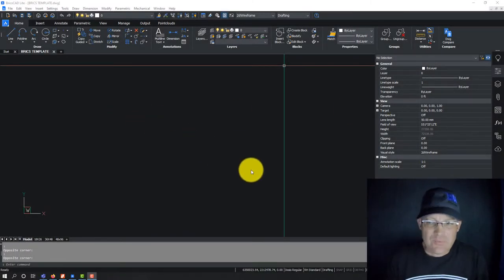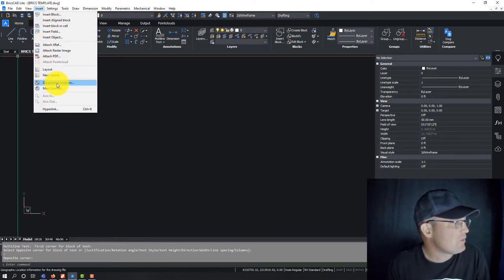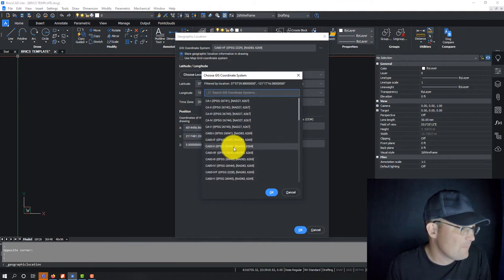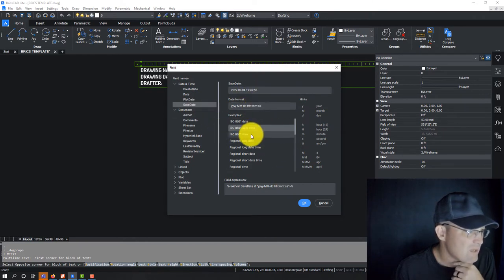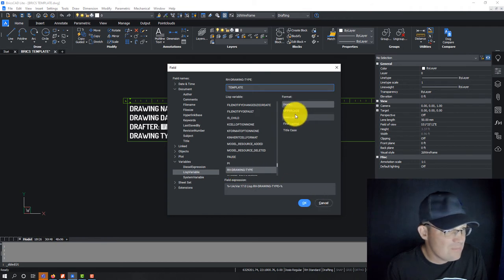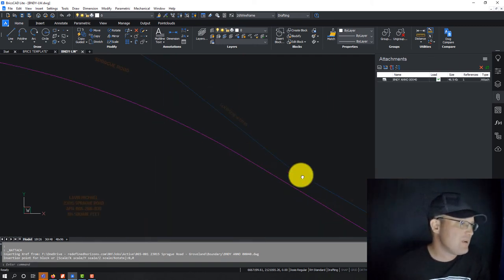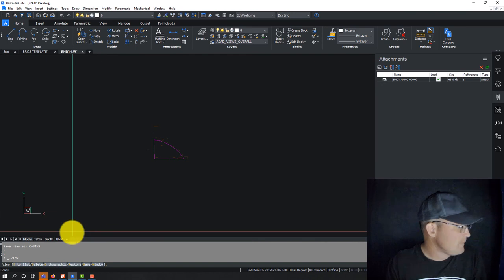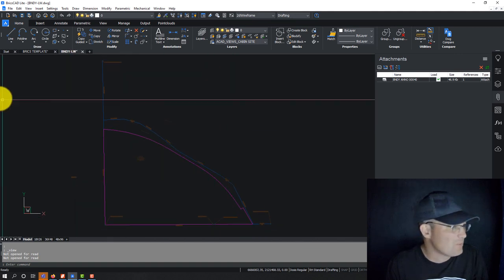Setting Drawing Properties And Using Text Fields In BricsCAD (Version 22)